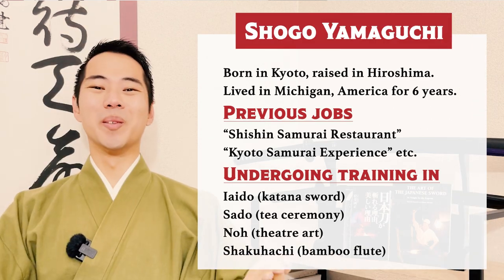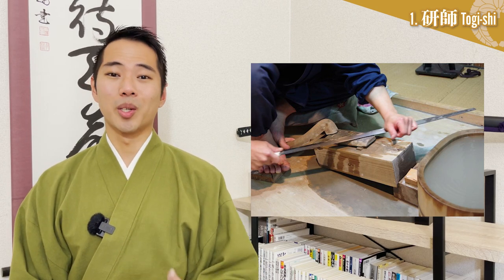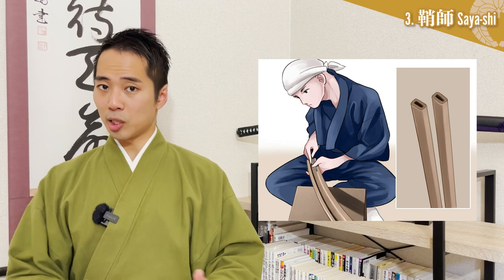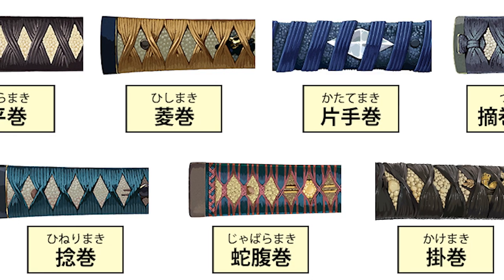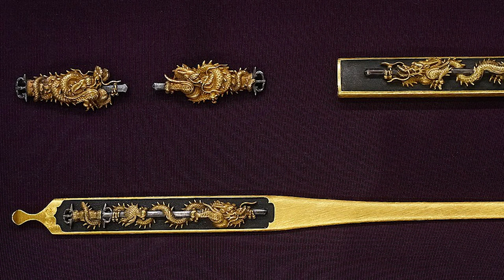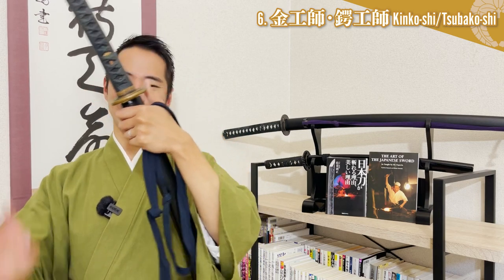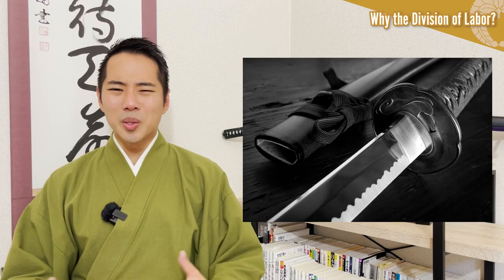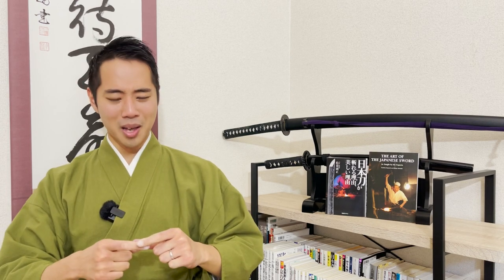Why 7 Craftsmen are Needed to Make a Single Katana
When you see a katana, you might think that one craftsman creates a whole sword. But actually, the swordsmiths will only make the blade and everything else is created by other professionals. In fact, there are 7 different craftsmen needed to create a single katana including the swordsmith.

Who are they? And why do we need so many?

So today, as a Japanese katana trainee, I'll explain about the 6 craftsmen that take part in a katana making process, except for the swordsmith who makes the blade.

Also at the end of the video, I will explain why so many people share the work of creating a katana.

Actually not just the katana, but almost every Japanese traditional craftwork is made by multiple craftspeople working together. By watching this video you will find out why Japan developed such a culture, as well as the troubles it’s causing in the modern world today.

By the way, I’ve only done studying about katana and Japanese craftworks, so it would be great if you could teach me in the comments about how things are/were made in your country!

[Time codes]
0:00 Let's START!
2:00 1. 研師 Togi-shi: Sharpener/Polisher
3:07 2. 白銀師 Shirogane-shi: Habaki Crafter
4:52 3. 鞘師 Saya-shi: Sheath Manufacturer
6:01 4. 柄巻師 Tsukamaki-shi: Handle Wrapper
7:28 5. 塗師 Nuri-shi: Lacquer Painter
8:27 6. 金工師・鍔工師 Kinko-shi/Tsubako-shi: Metal Fitting and Tsuba Manufacturer
11:27 Why the Division of Labor?
13:26 Today's Conclusion

-Iaitō, Dōgi, Obi... What Else? Find Everything You Need to Start IAIDO at Kyoto's Best Katana Shop!

♪Music♪
おとわび

♪Sound effects♪
効果音ラボ

♪Pictures♪
かわいいフリー素材屋 いらすとや